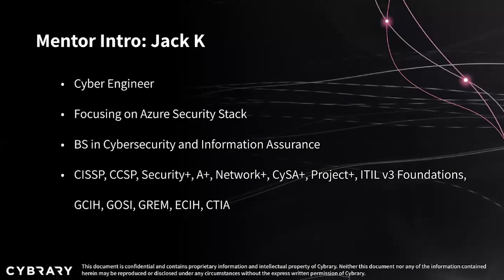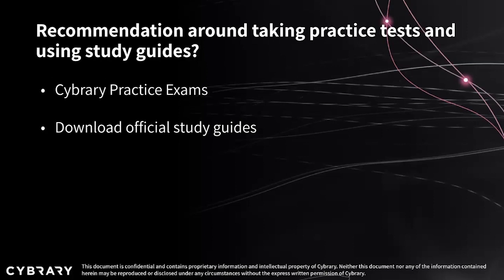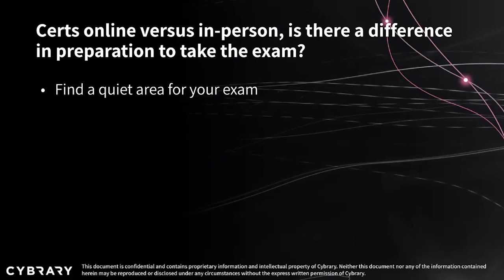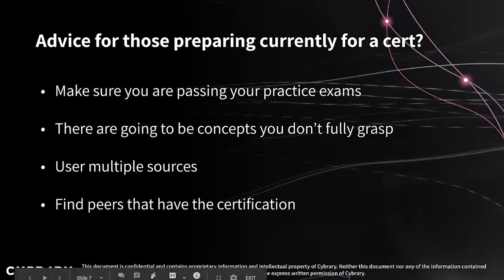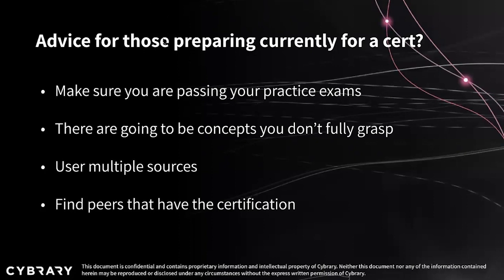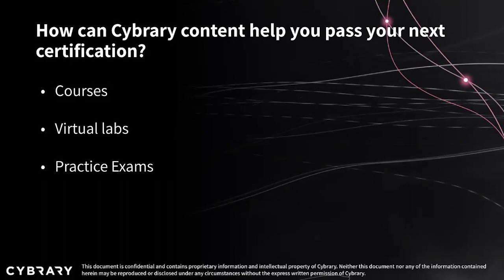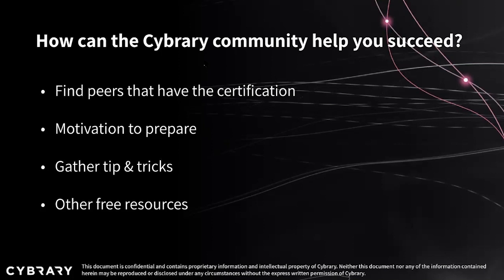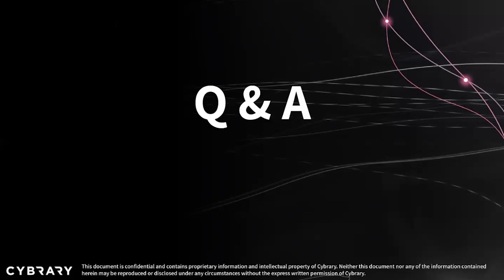Preparing for Your Certification | Cybrary Mentor Series with Will Carlson and Mark Nibert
In this episode of Cybrary's Mentor Series, the community presents test preparation, specifically for certification exams. Learn how to guide yourself through each domain of a desired cert and how to utilize the cert effectively.